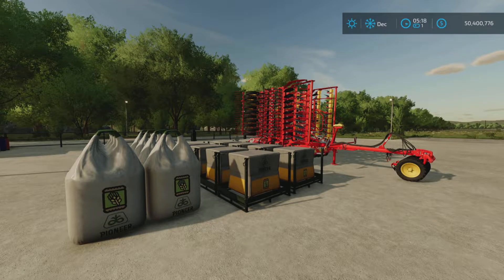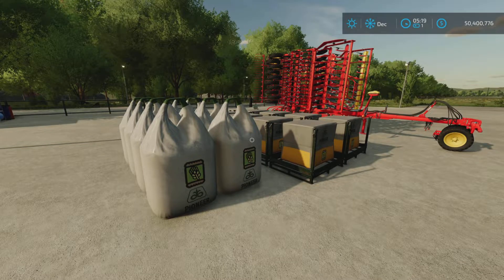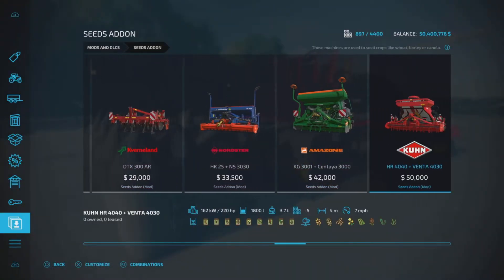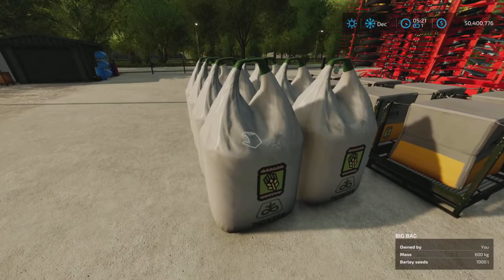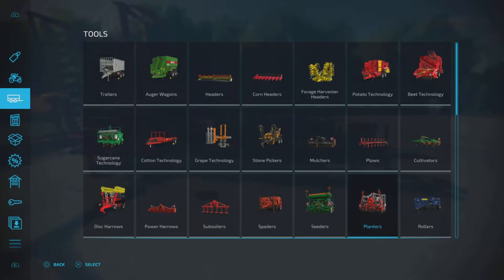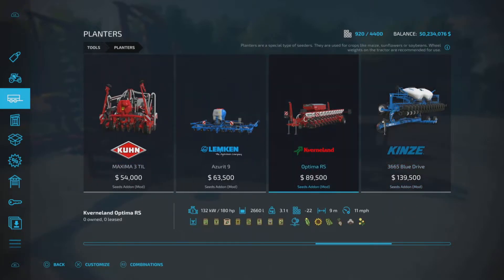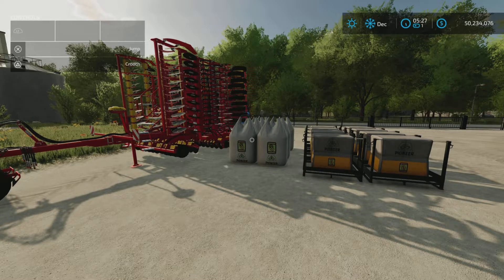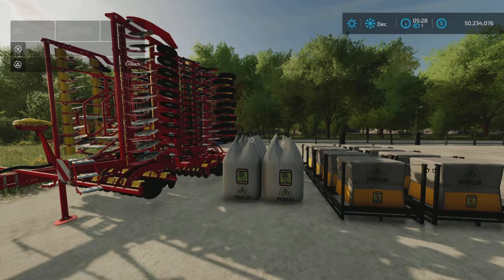Seeds addon / New UPDATE for all platforms on FS22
Seeds Addon